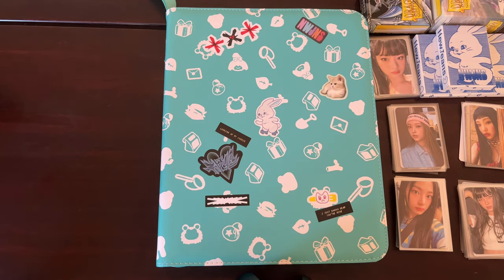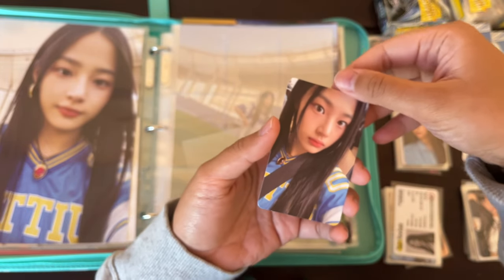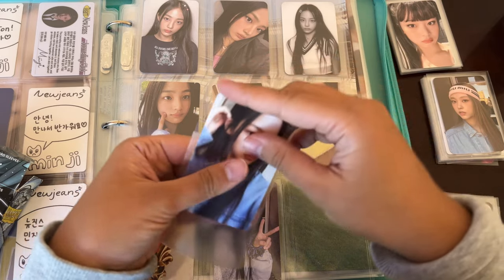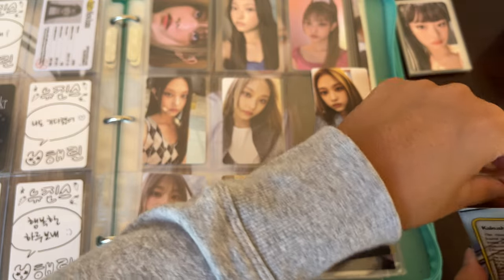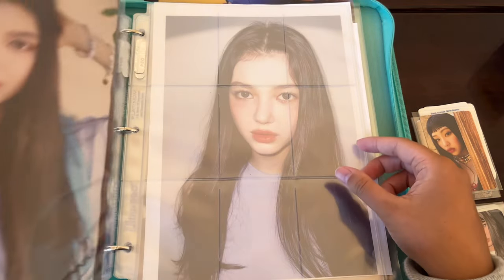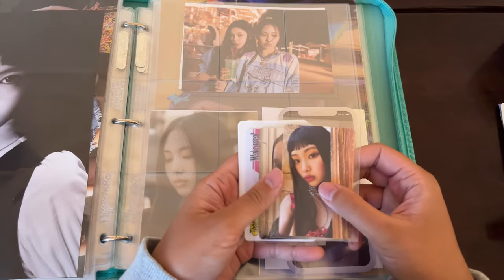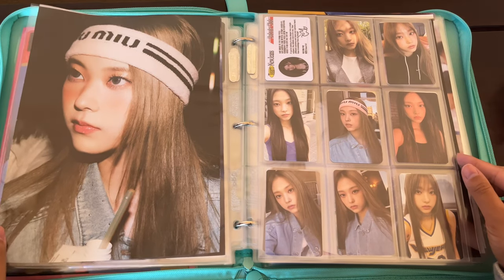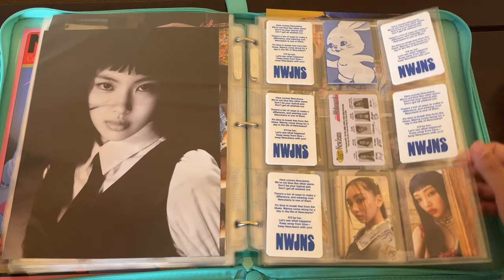Setting up my NewJeans Photocard Binder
Setting up my NewJeans 뉴진스 Photocard Collection Binder.

I am still waiting for some photocards to arrive in the mail, so they will be shown in the next photocard binder update video.